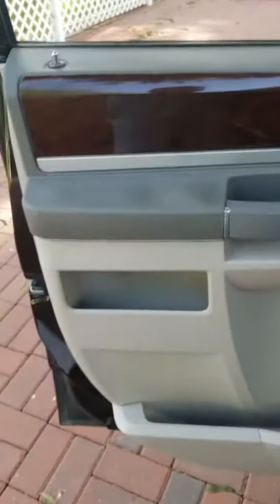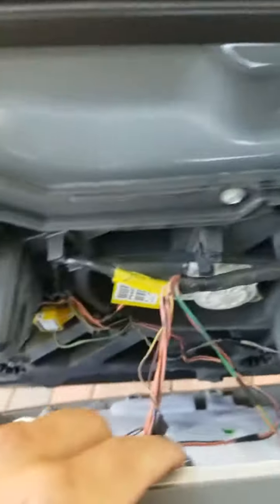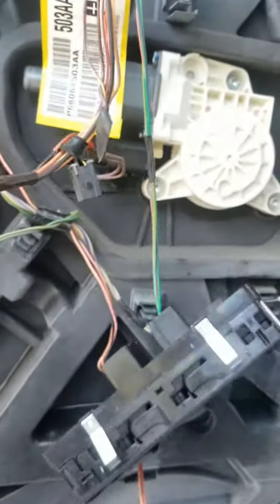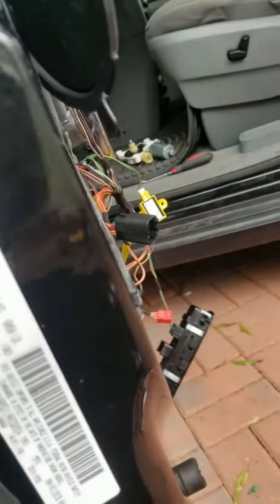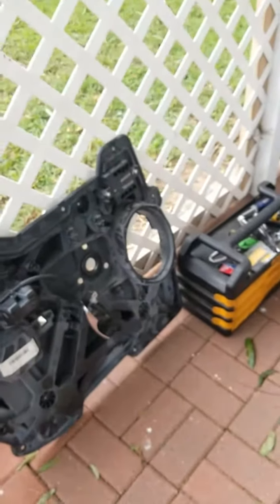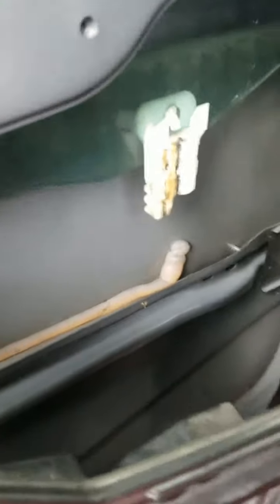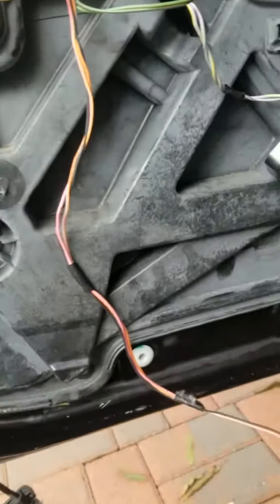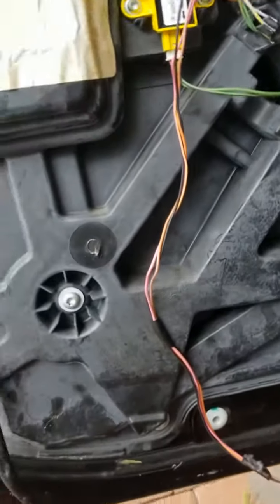Town &country window regulator/ window wouldn't roll up or down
Walking thru the steps in how to remove/replace the window regulator in a 2010 town & country Chrysler van